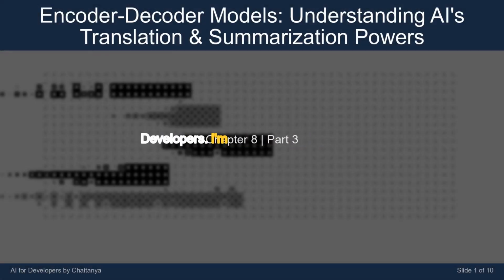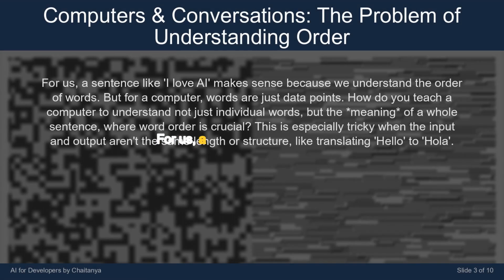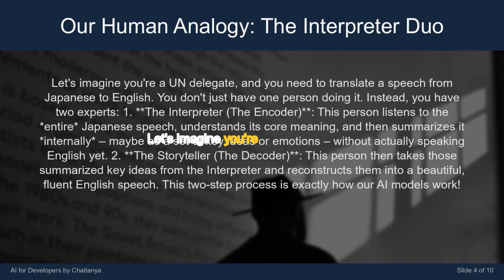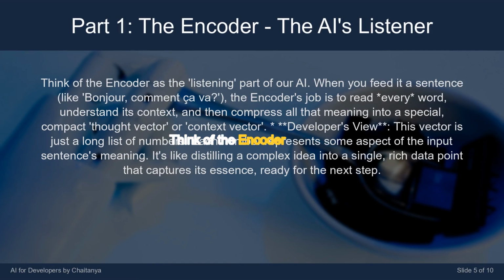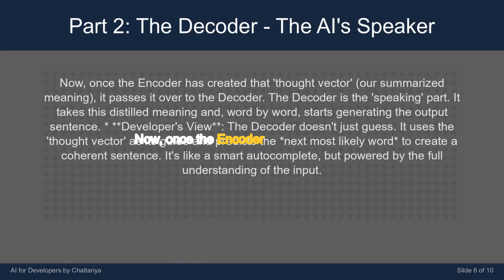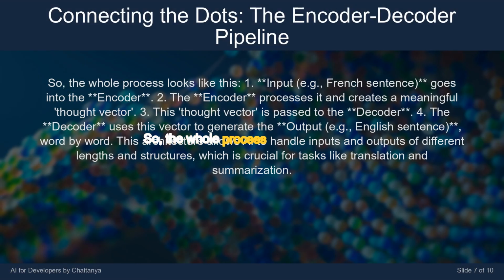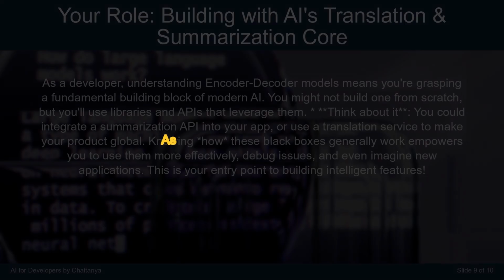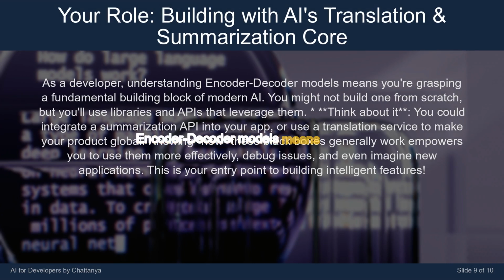Encoder-Decoder Models: Understanding AI's Translation & Summarization Powers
Today's Lesson: Encoder-Decoder Models: Understanding AI's Translation & Summarization Powers